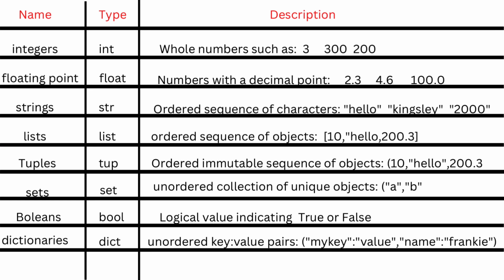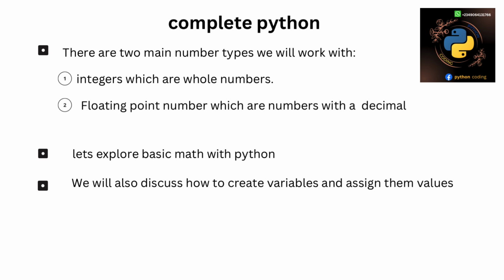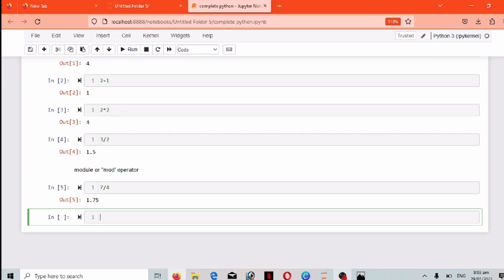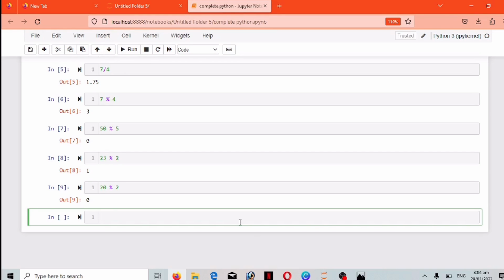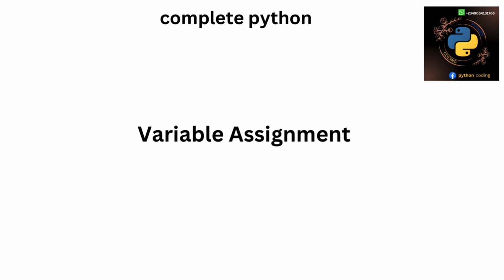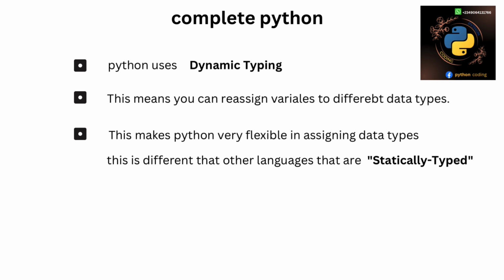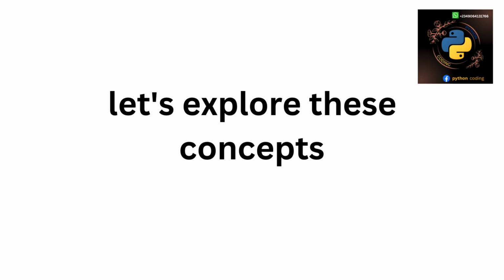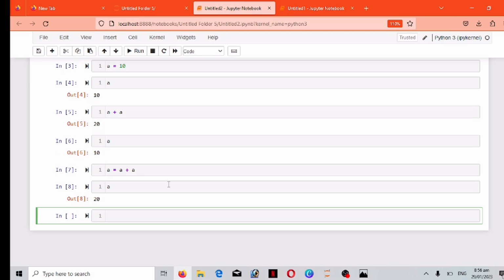Python complete tutorial day 5, data structure in python